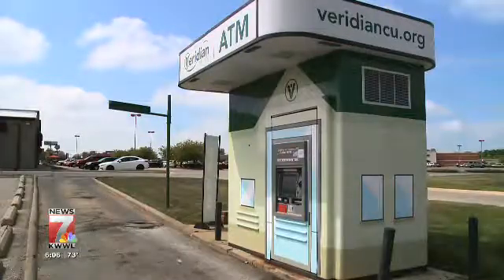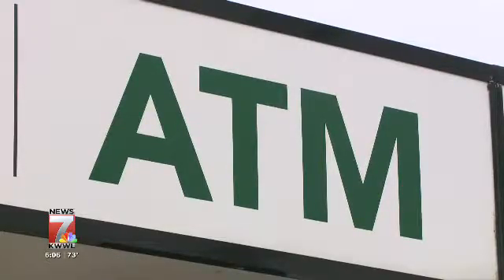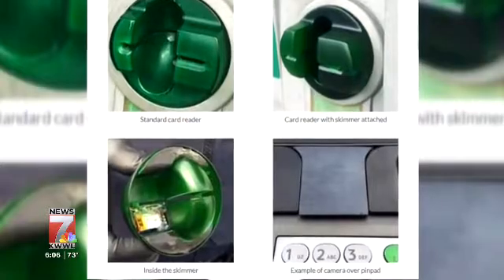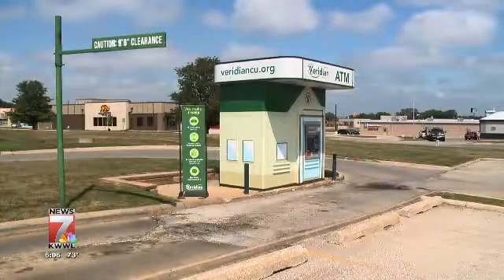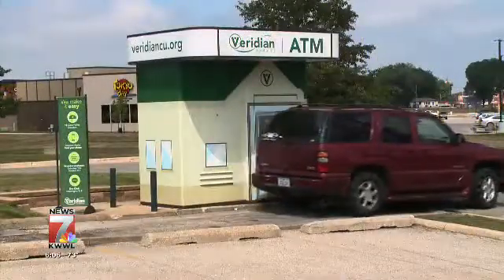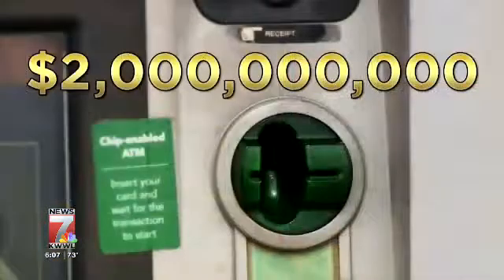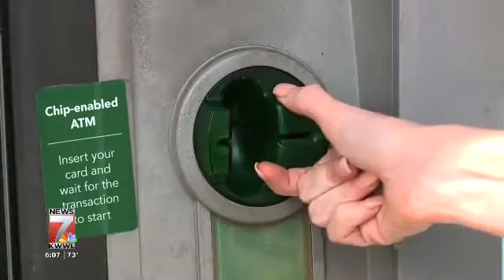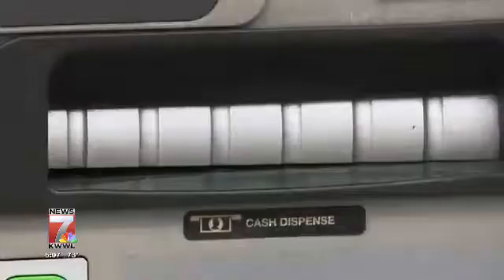Spotting a skimmer on an ATM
A skimmer was found on a Waterloo ATM. Here's how to keep your money safe: